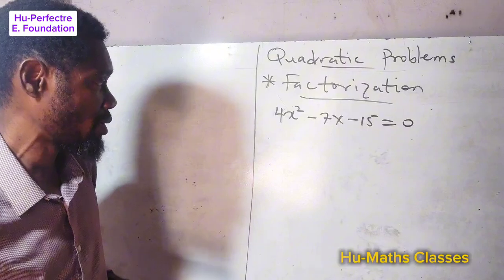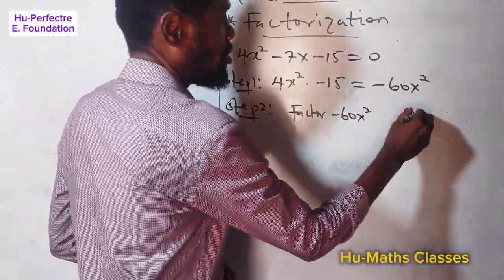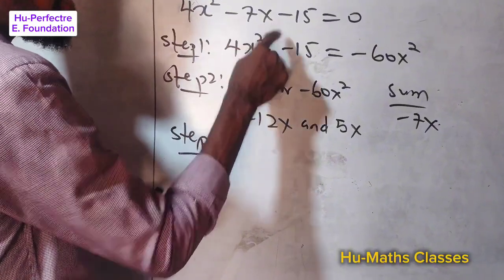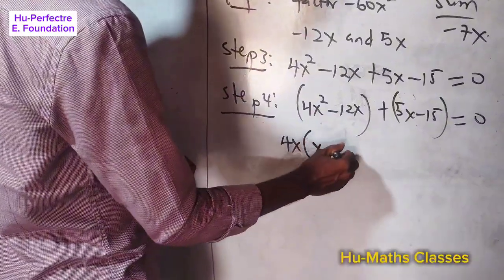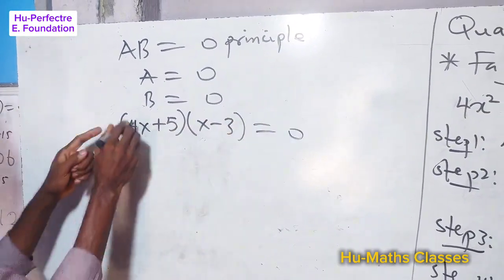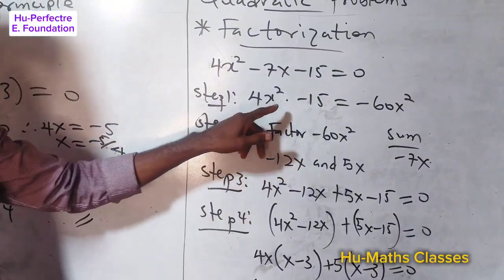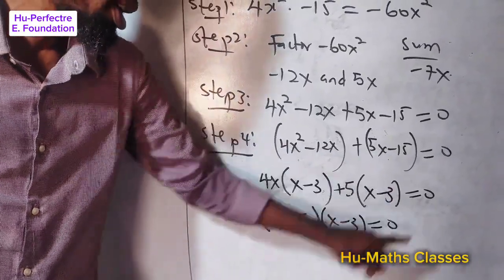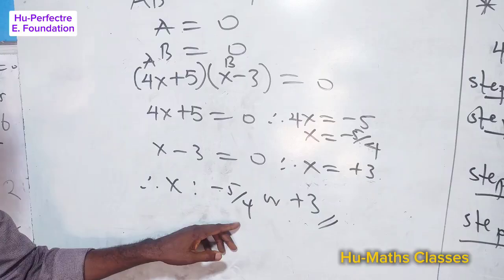Factorization Method Part 3